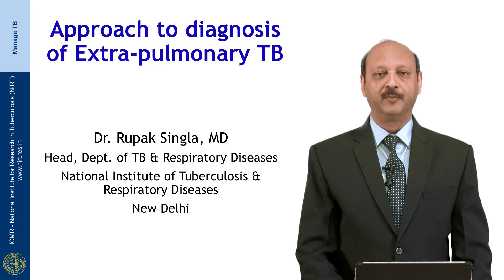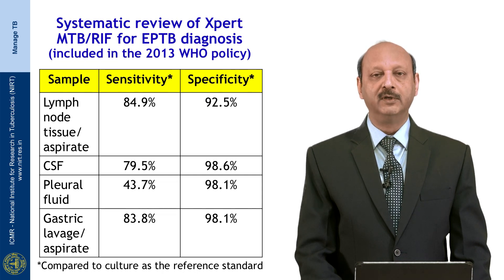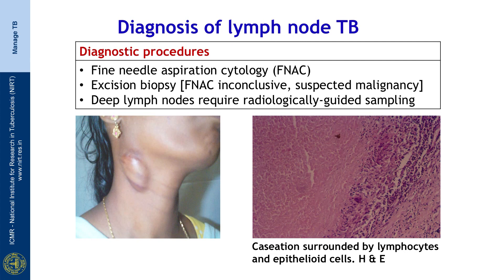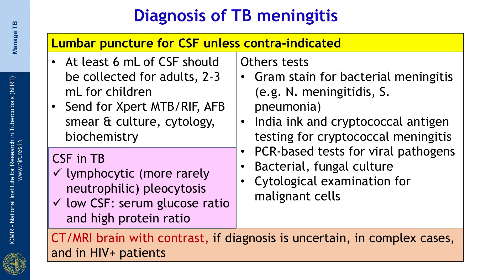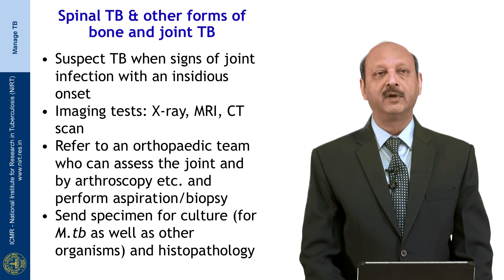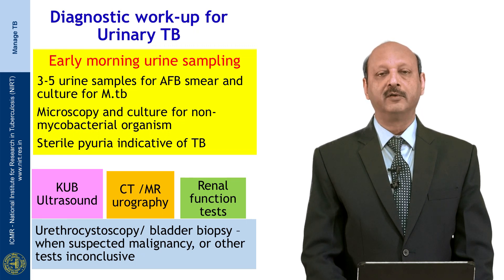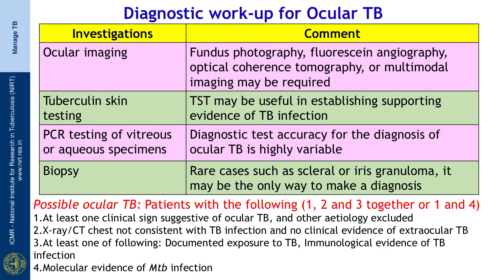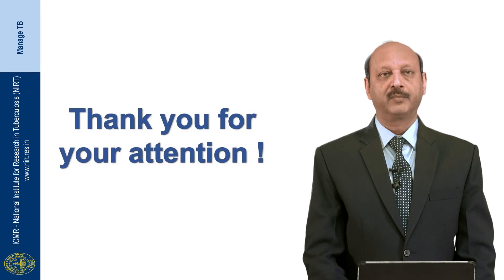27 Approach to diagnosis of Extra pulmonary TB